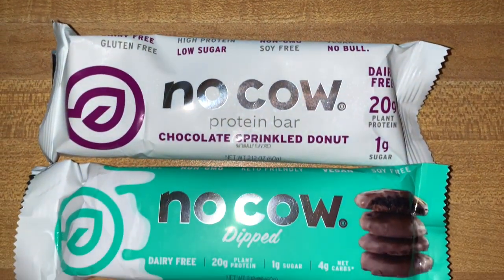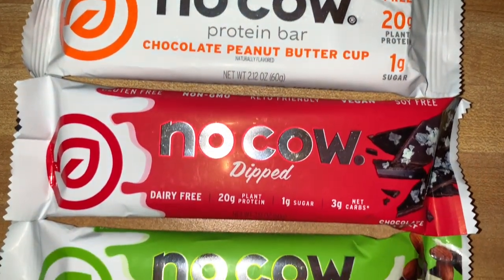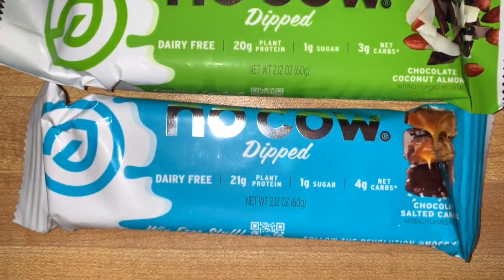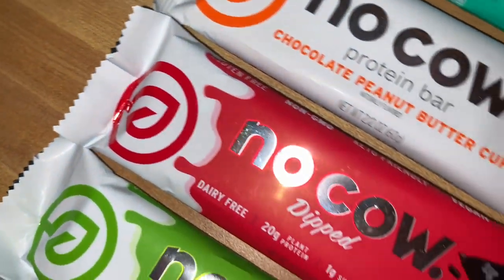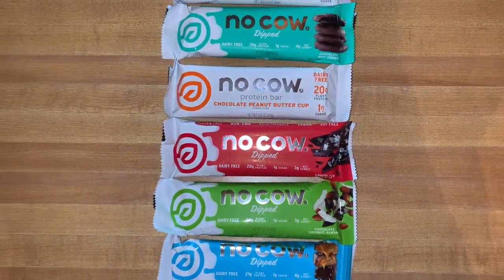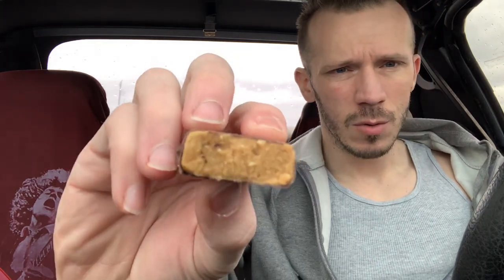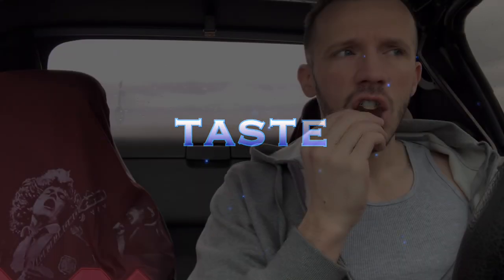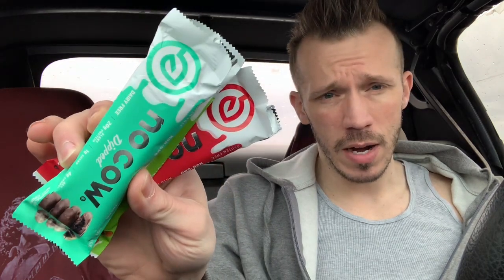New! No Cow Dipped Protein Bar REVIEW | Are They Better? | Vegan | Plant Based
opperman fitness